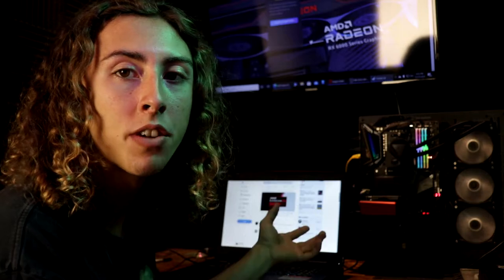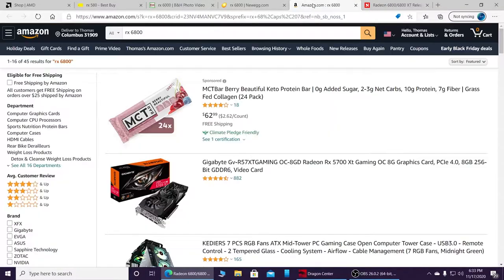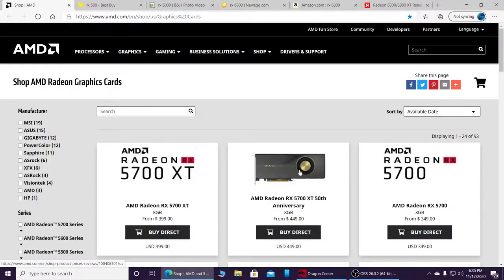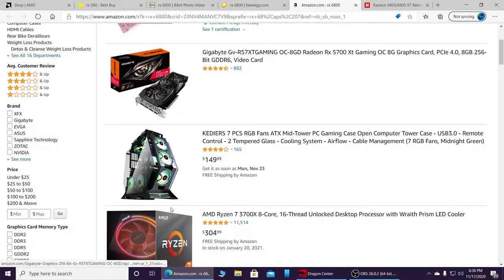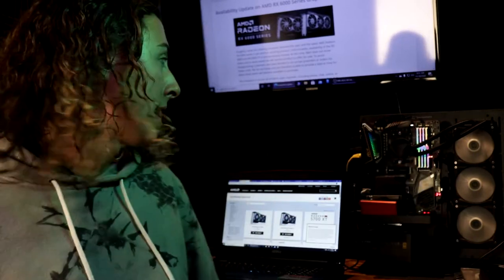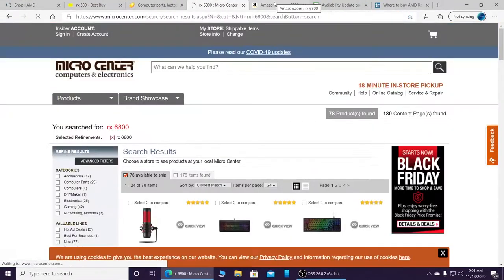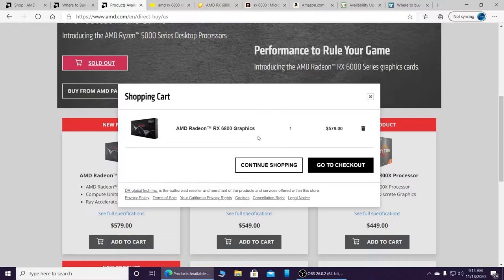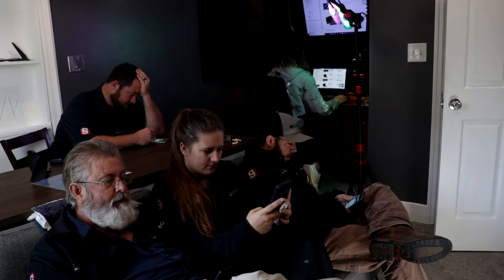How NOT to get the new RX 6800 XT. (a short story)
We failed at getting the new AMD RX 6800 XT. Even with 5 people on the web looking and refreshing... nobody could get the new GPU. So here's a story on the steps we took to try but still miss it by just a hair. Maybe one day. :(